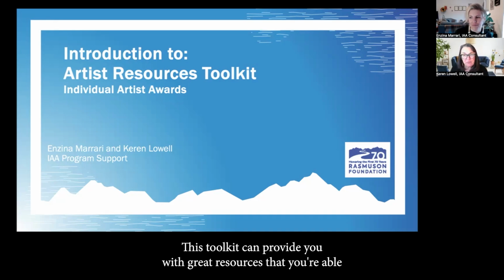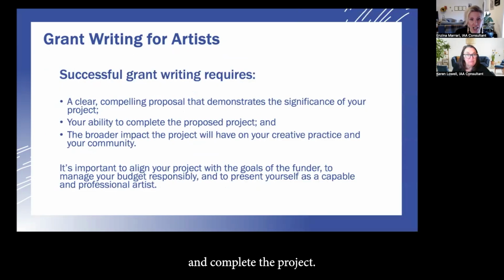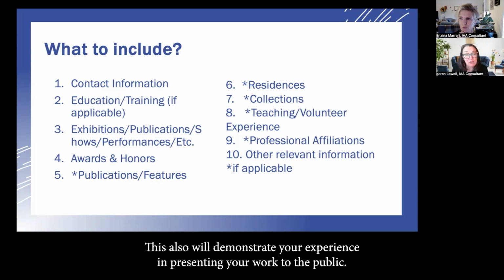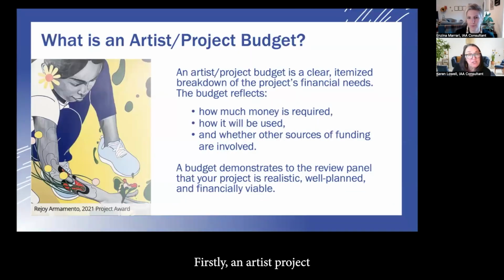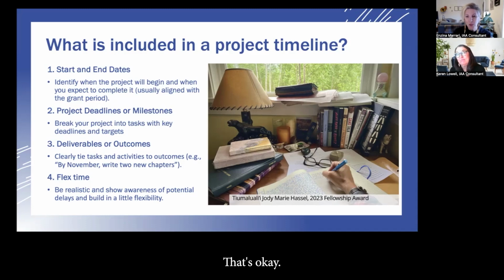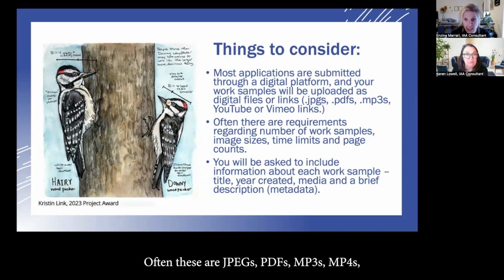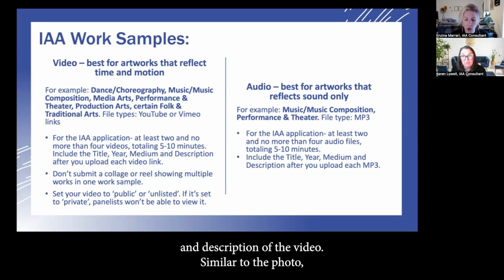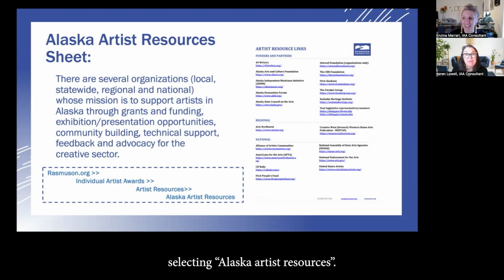Introduction to: Artist Resources Toolkit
Learn more about the Individual Artist Awards and available resources with this video overview.